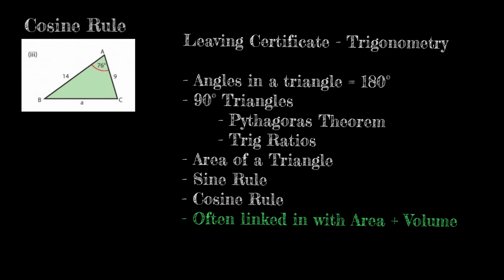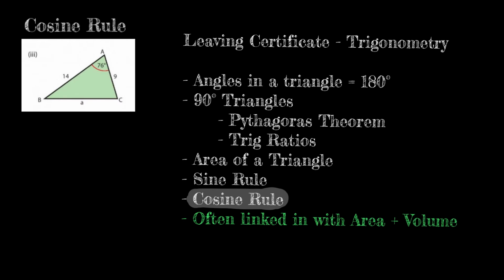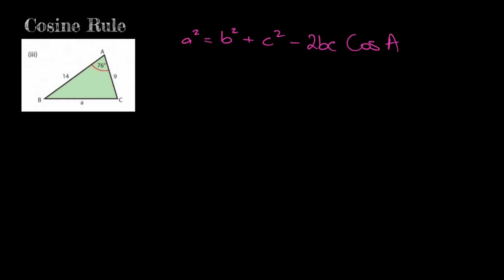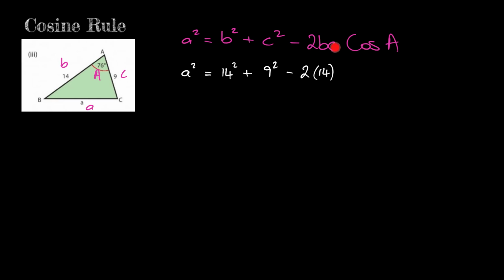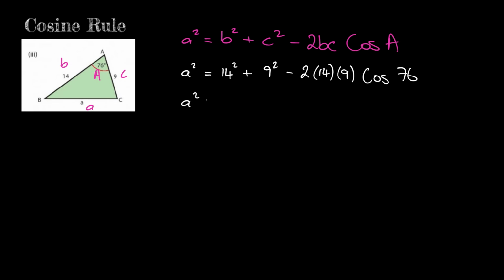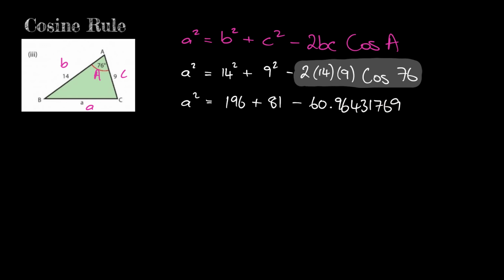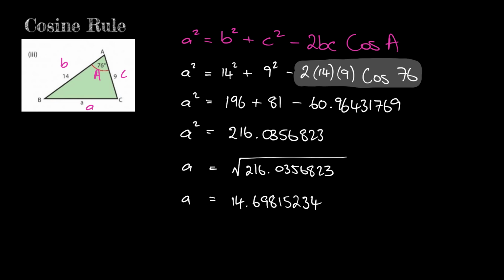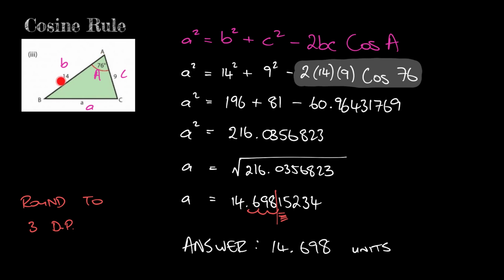Cosine Rule - Missing Side